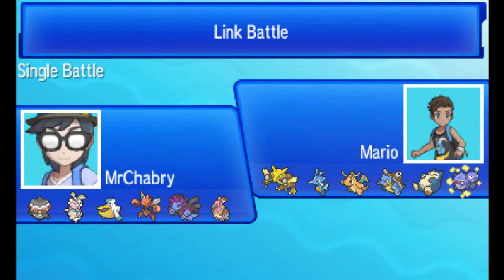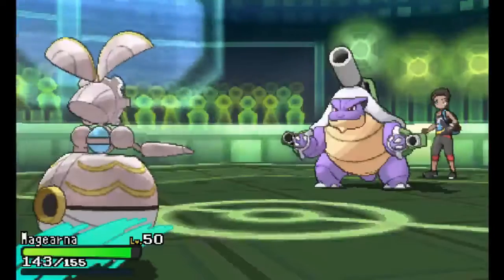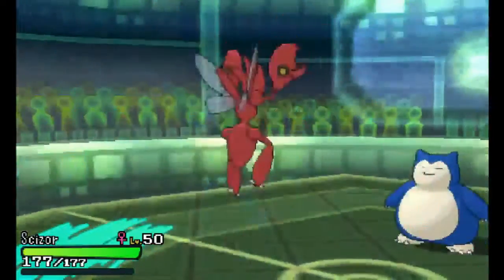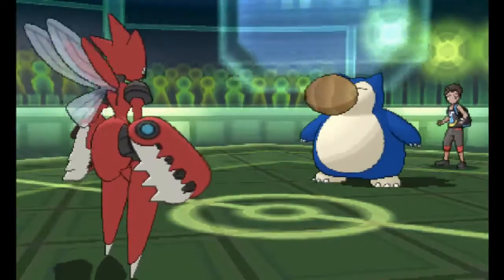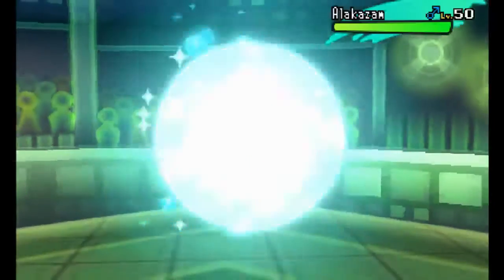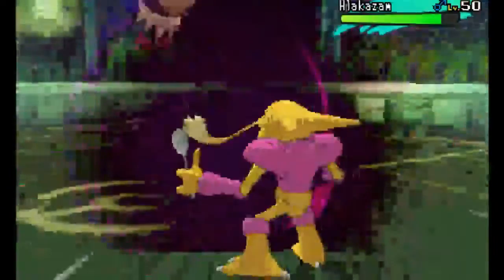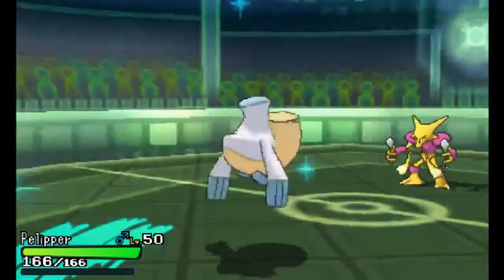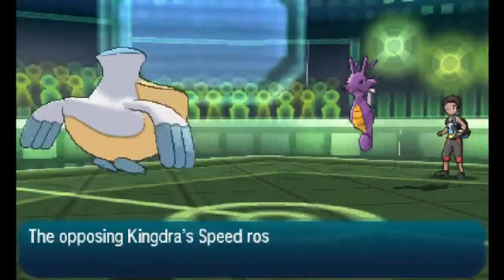Narrated Battles | Alakazam Breaks Hearts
Alakazam breaks Mandibuzz's heart!